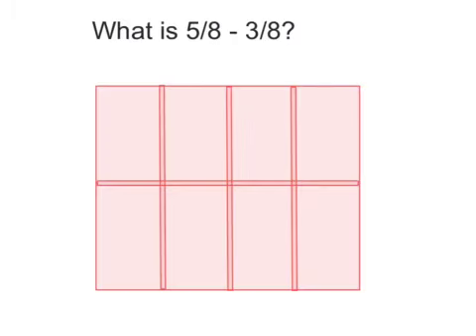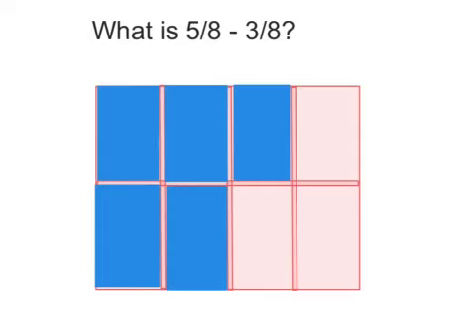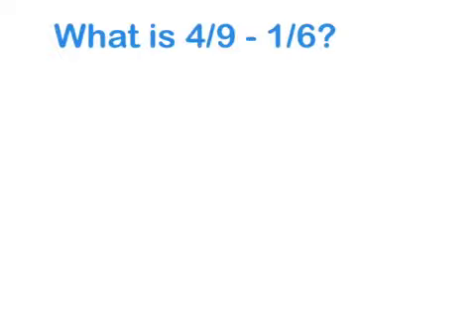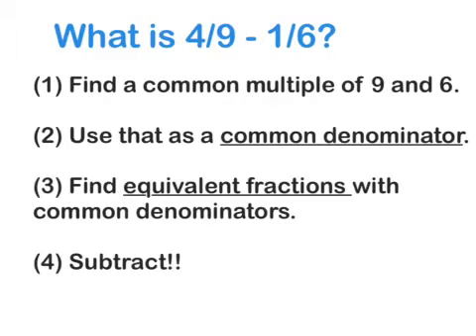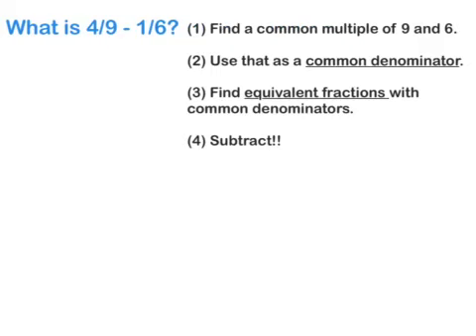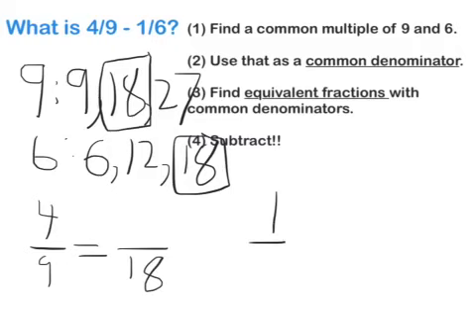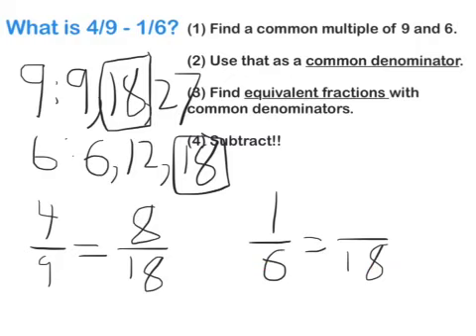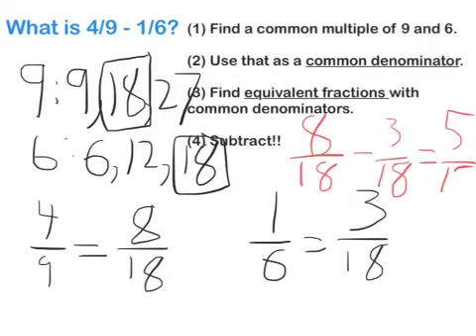Adding & Subtracting Fractions, Pt. 3